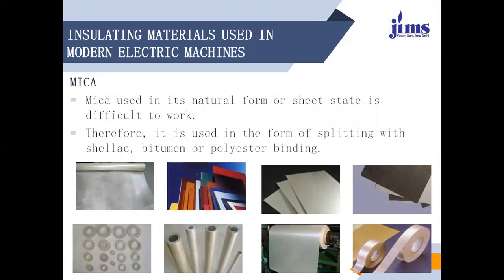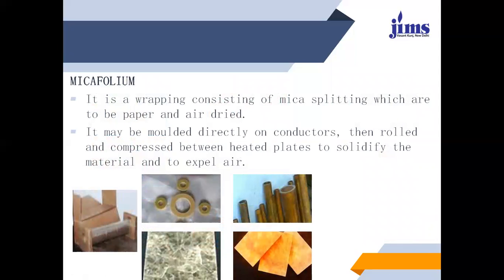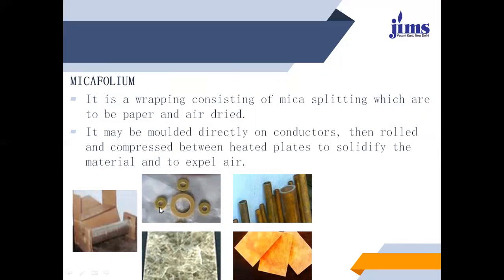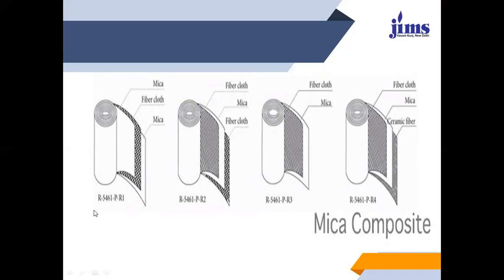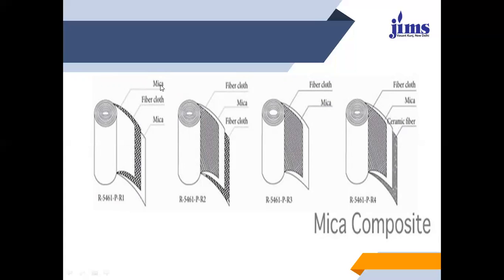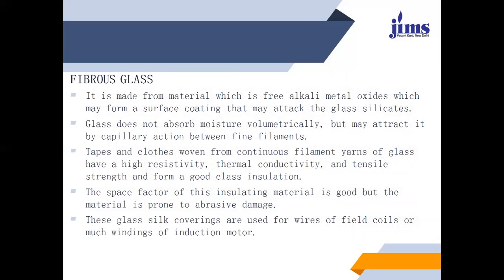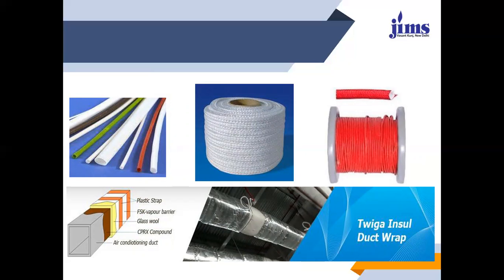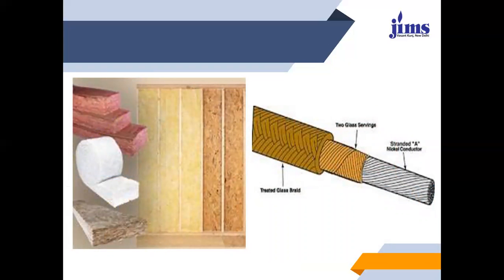JK Electrical Machine Design ETEL 405 Lecture 17